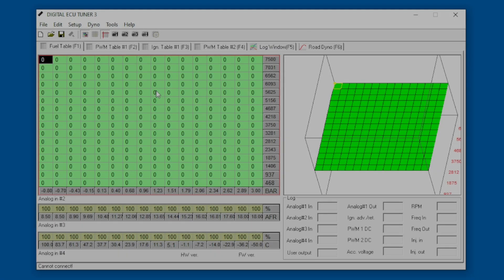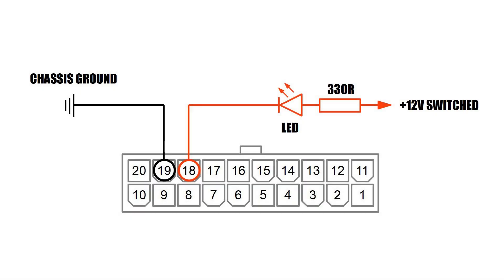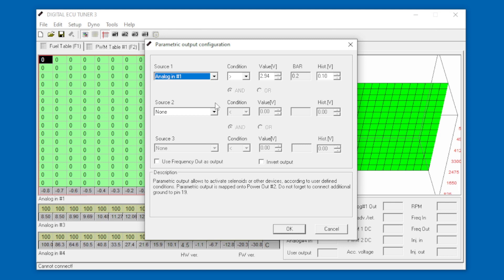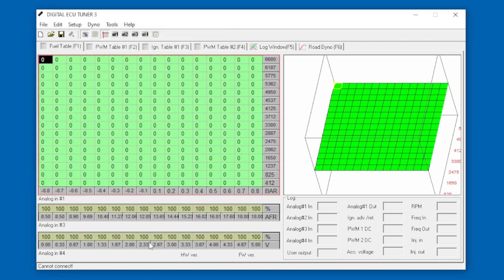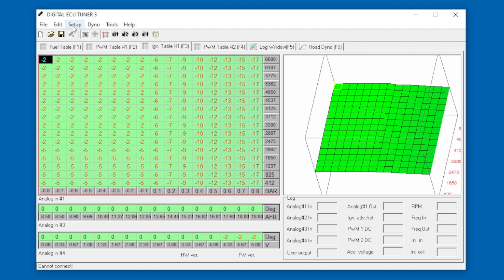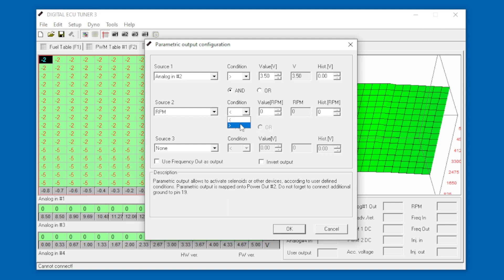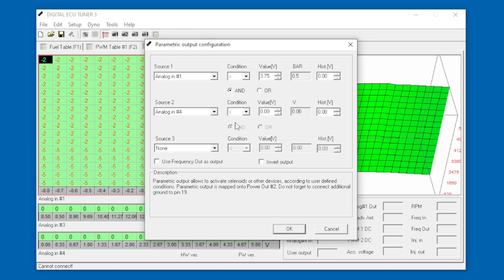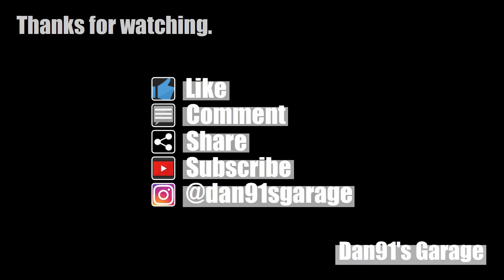Choosing ECUmaster DET3 Parametric output options | Toyota Starlet 4efe turbo build.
In this episode I explore the ECUmaster DET 3 Parametric output configurations in the tuning software. Looking at setups for my Top 5 accessories that can be controlled by the DET3 piggyback ecu. An interesting, extra feature that is often overlooked.